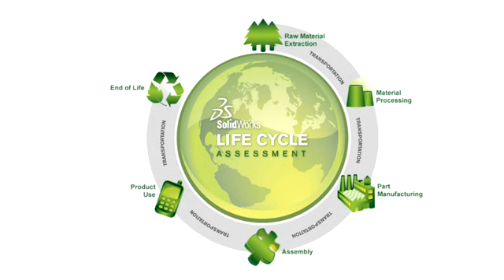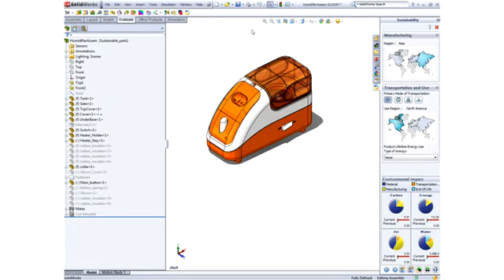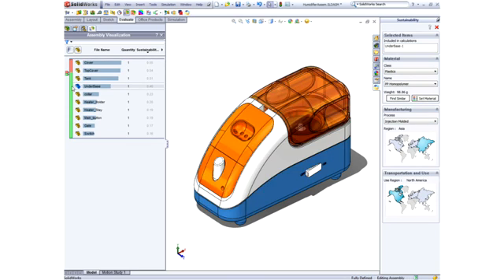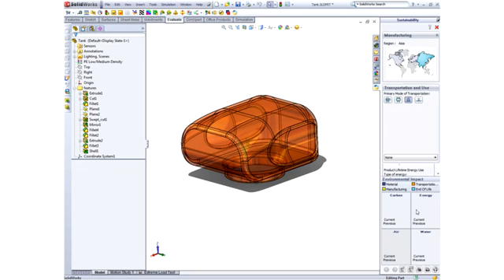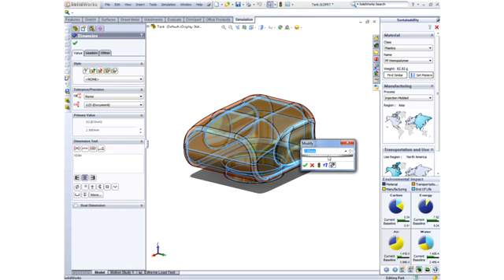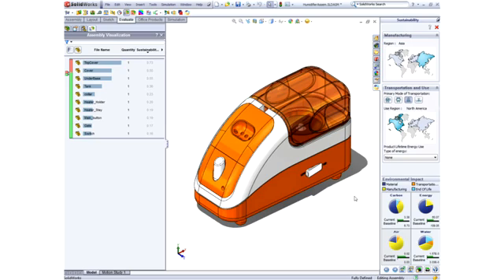Primer vistazo a SolidWorks Sustainability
Visión general de SolidWorks Sustainability,  herramienta para integrar el diseño 3D y su estudio de impacto ambiental, conociendo contaminantes y eficiencia energética, consiguiendo el diseño mas ecológico.